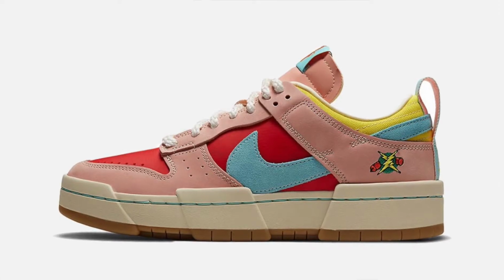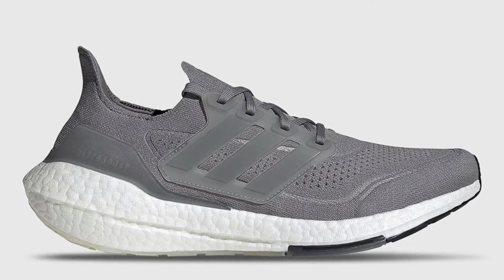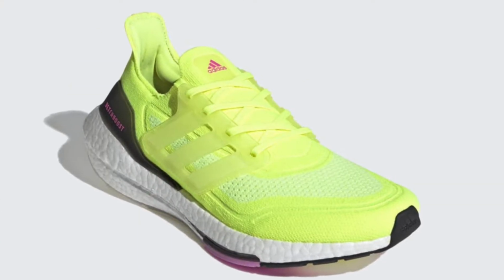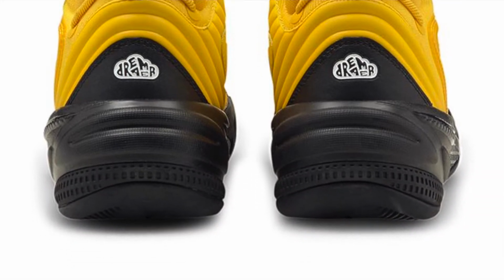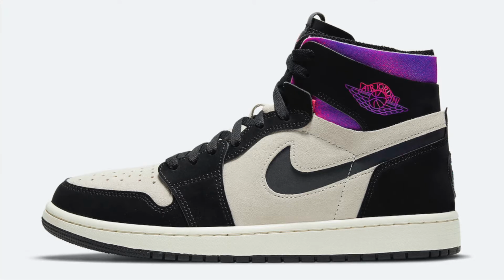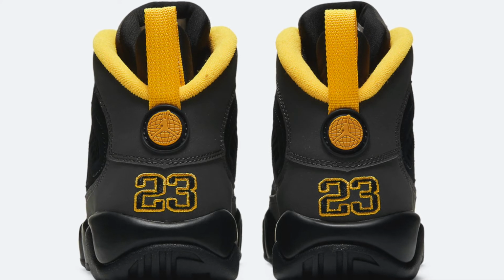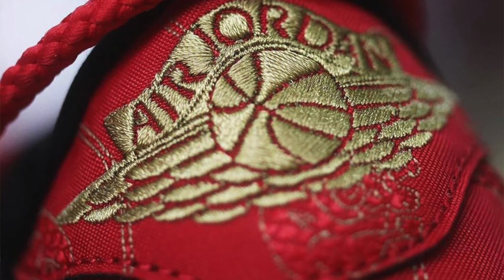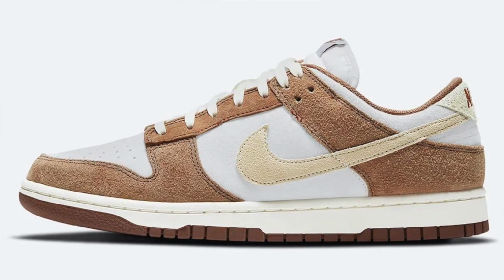Purchase Or Pass 3